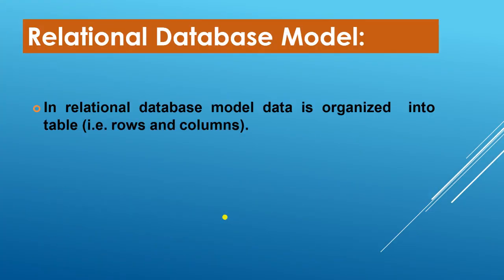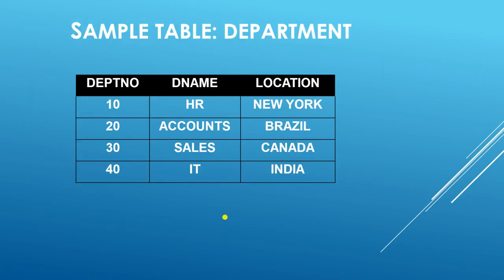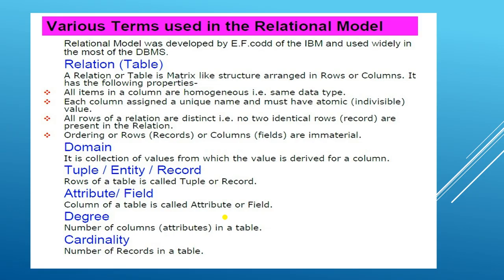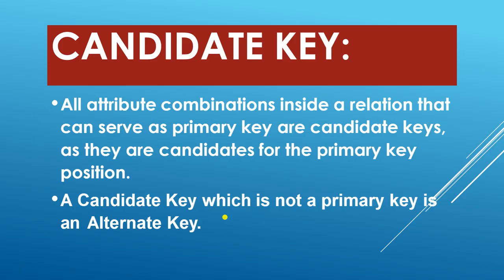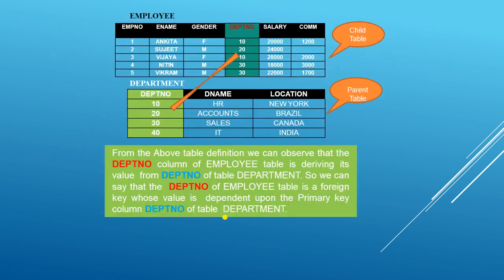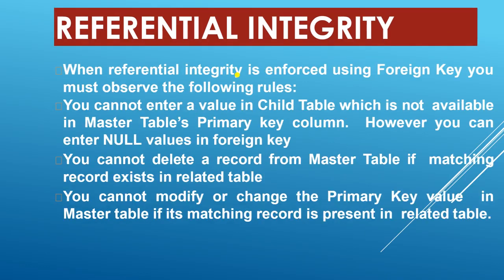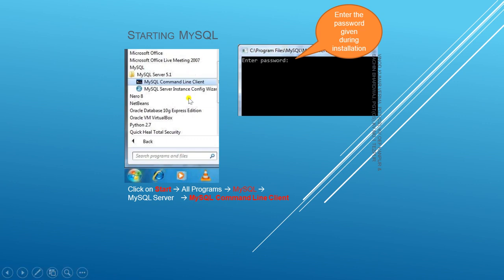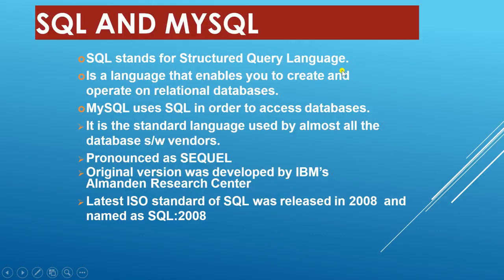Class -12th, Day - 82, Computer, Ch -13 Relational database, lec - 3 summary of the chapter